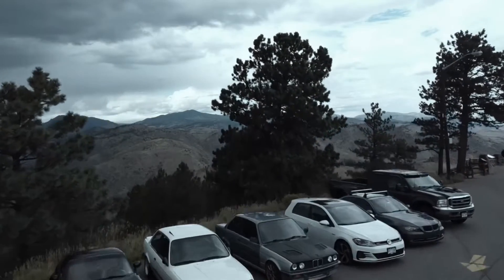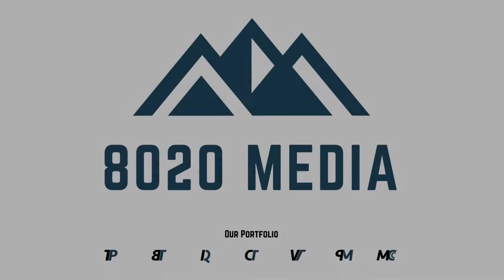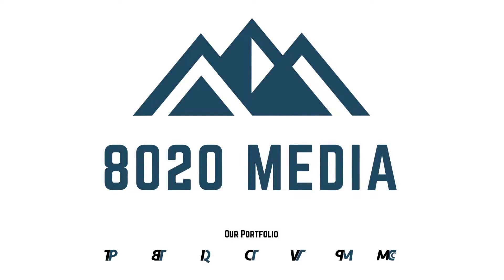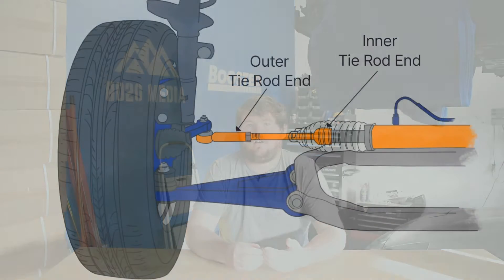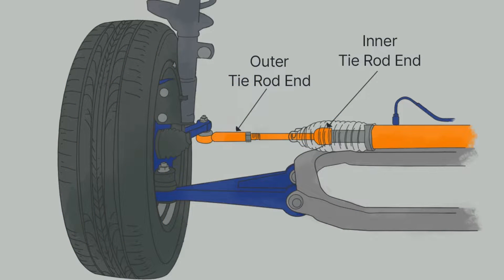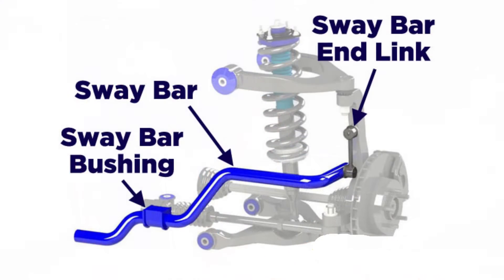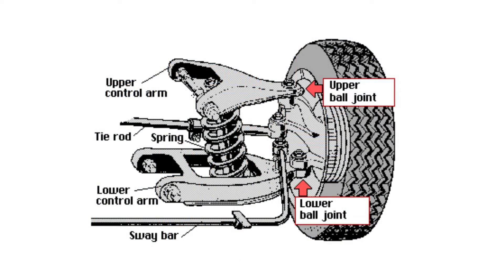DIY - How to Diagnose a Car Clunking Noise While Turning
Few things can be as disconcerting as hearing unusual sounds coming from your vehicle when turning. Whether it's a clunk, click, thud, squeal, or any other mysterious noise, you'll want to get to the bottom of it—and that's precisely why we've crafted this comprehensive video. In this video, Zach will navigate the maze of vehicular noises, focusing specifically on those that happen while turning. Each sound can be a symptom of various potential issues, from minor adjustments needed to more significant concerns that demand immediate attention. Zach will walk you through the diagnostic process for each type of noise, highlighting the components to inspect, the common causes, and possible remedies.

If you are looking to read more on this issue, we have an article on our Tuning Pro

8020 Automotive owns and operates a portfolio of content websites and eCommerce stores in the Automotive industry. We provide over a million monthly readers with high-quality automotive content, focused predominantly on technical and performance modification guides.
00:14 – How to Diagnose a Car Clunking Noise While Turning Introduction
01:07 – Most Common Causes for a Vehicle Clunking While Turning
01:22 – Cause #1 for a Car Knocking While Turning – Tie Rods
01:44 – Symptoms of Bad or Going Bad Tie Rods
02:36 – Cause #2 for a Car Rattling When Turning – Sway Bar Links
03:02 – Symptoms of Bad Sway Bar End Links
03:47 – Cause #3 for Why A Car Clacks – Ball Joints
04:25 – Symptoms of Bad Suspension Ball Joints
05:03 – Cause #4 for Why A Car Clacks When Turning – Suspension/Steering System
06:12 – Cause #5 for Why A Car Whining While Turning – Power Steering System
08:01 – Cause #6 for Why My Car Thuds While Turning – Shocks & Struts
09:04 – Symptoms of Failing Shocks or Struts
10:14 – Cause #7 for Why A Vehicle Makes a Clunking Sound While Turning – Wheels & Tires
11:56 – How to Diagnose a Vehicle Clunking While Turning